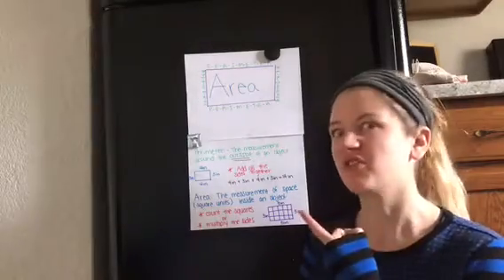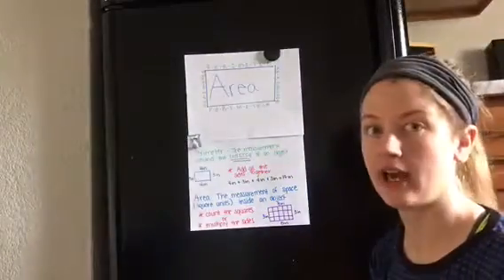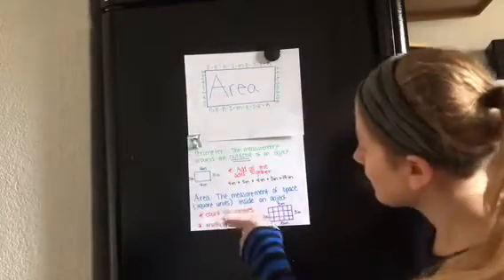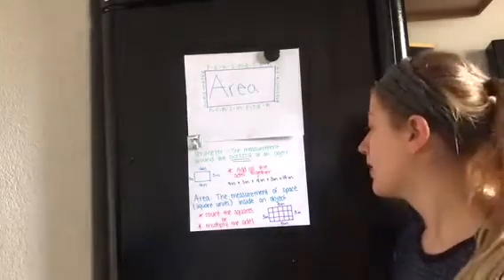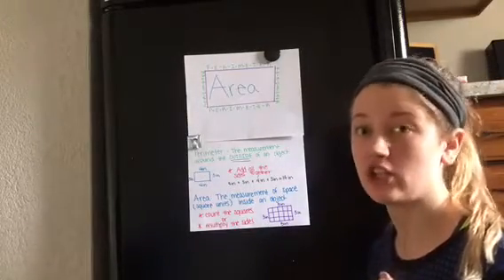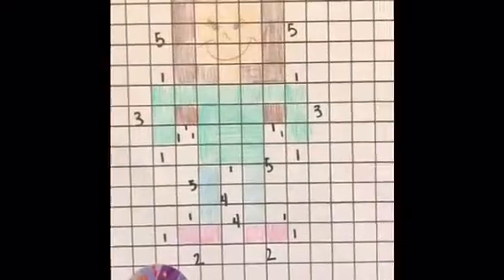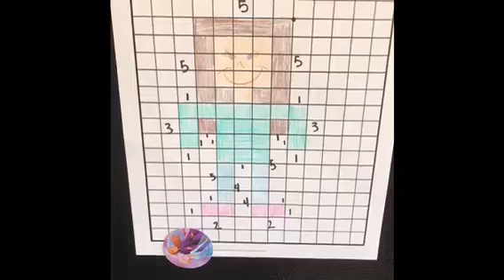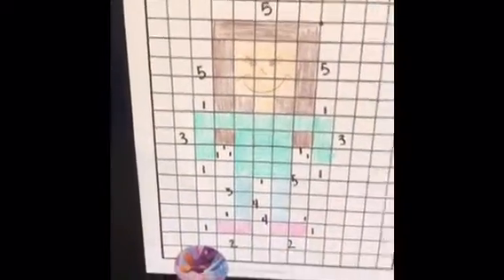Area and Perimeter with Ms. Montag